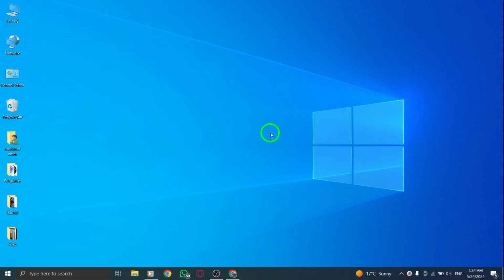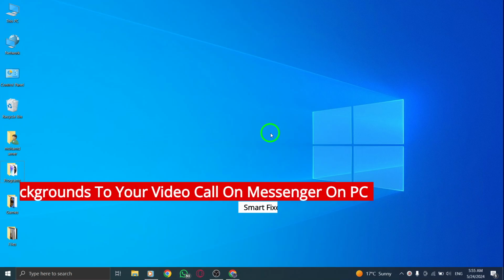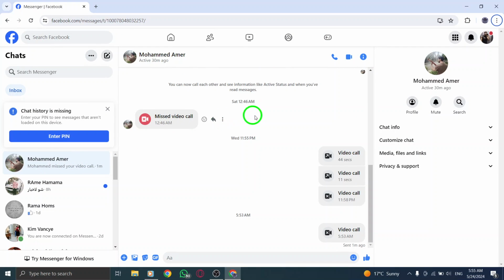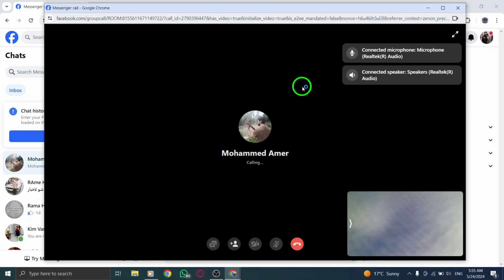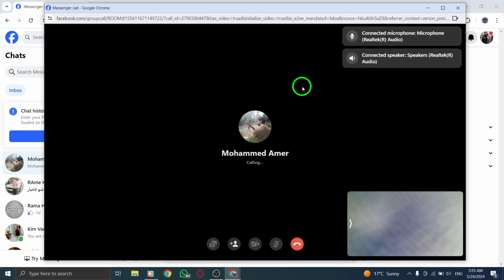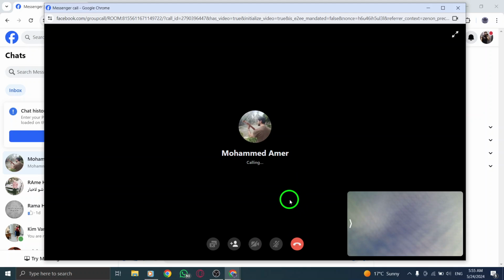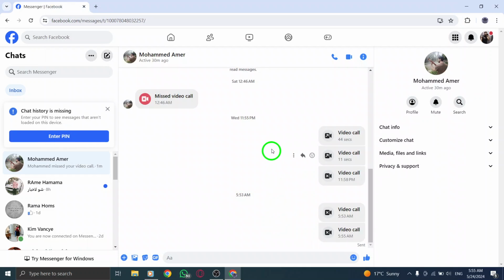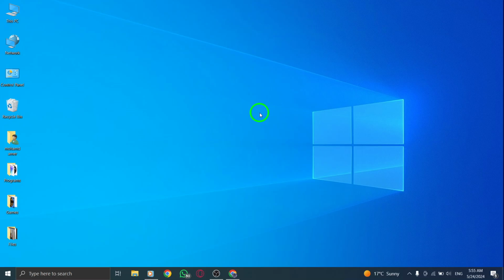How To Add Backgrounds To Your Video Call On Messenger On PC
Learn how to add backgrounds to your video call on Messenger on PC with our step-by-step guide.

1. Go to Messenger.com
2. Open a Messenger conversation
3. Click on video call icon
4. After responding, From your video call, select    on your face
5. From the pop-up menu, select Backgrounds
6. Click an option

Enhance your Messenger video calls by customizing your background with these easy steps. Personalize your video call experience and add a touch of creativity to your conversations. Watch our tutorial to learn how to change backgrounds seamlessly and make your video calls more engaging.